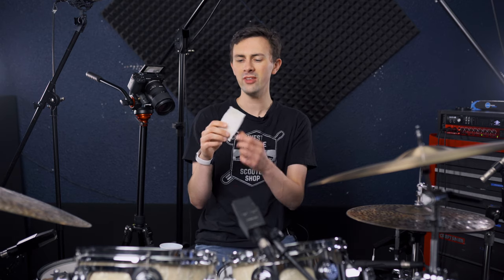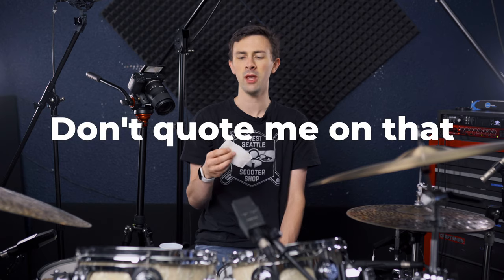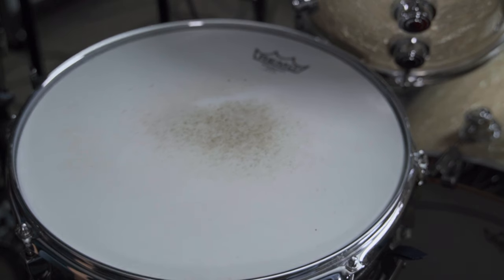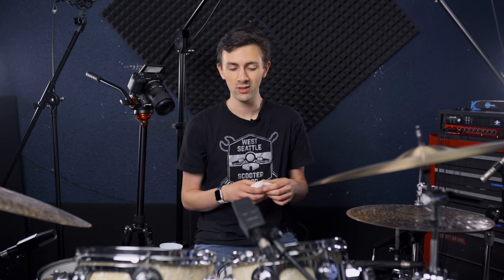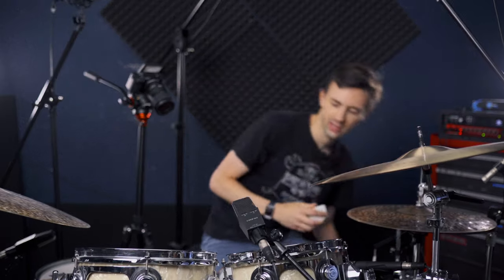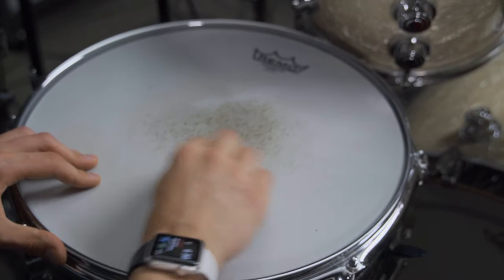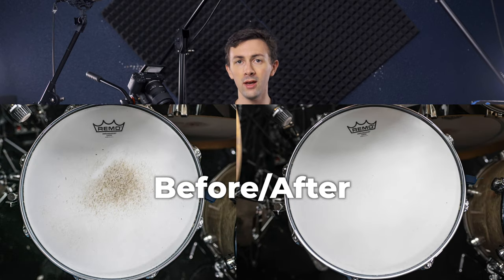Cleaning Your Drumheads?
Cleaning drumheads? Not really a topic I would have anticipated here, but this trick impressed me enough that I had to share.

The secret is in these Melamine pads. Here are a few options for you:

Mr. Clean Magic Eraser (more expensive, brand name option. Maybe it works better? Who knows.)

Soundbrenner.com/cole